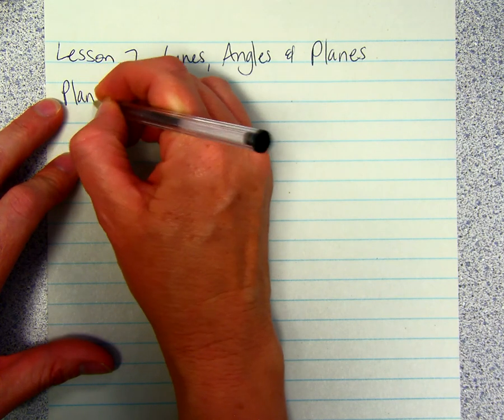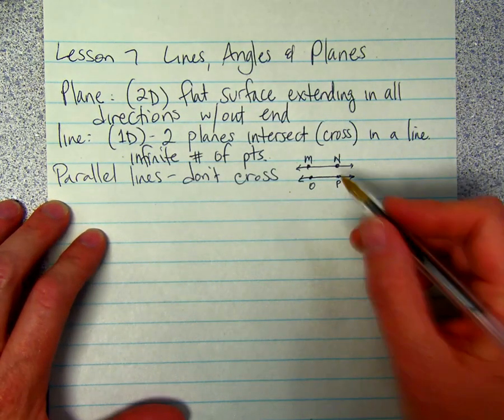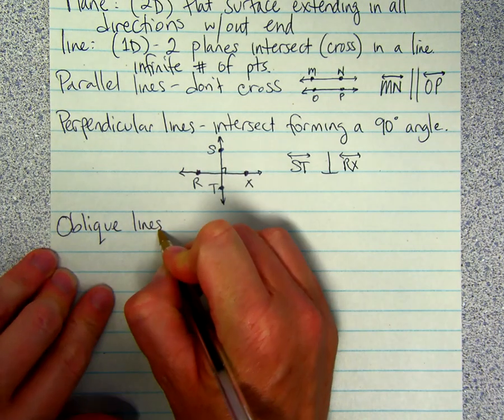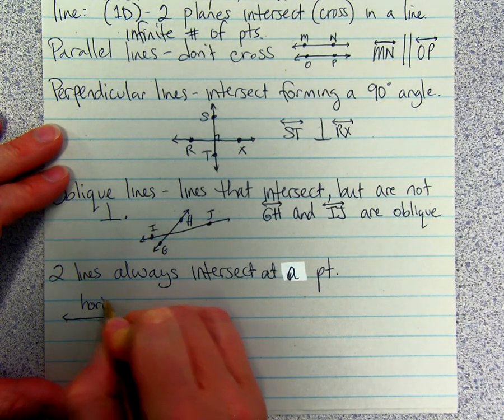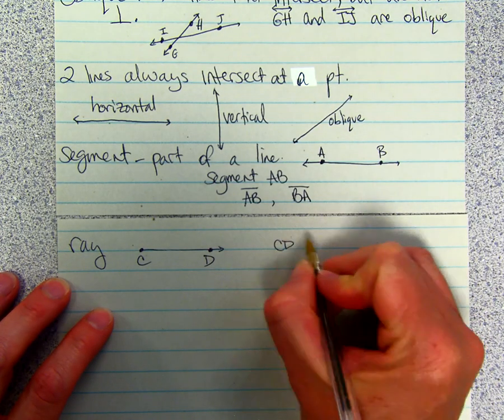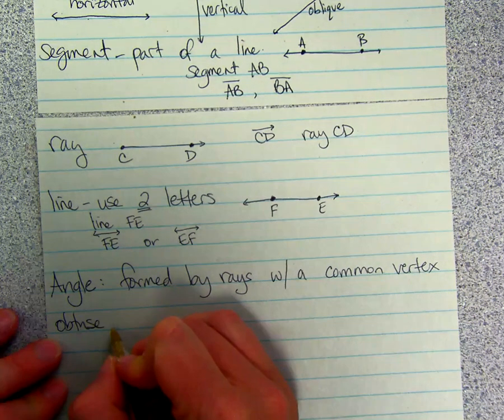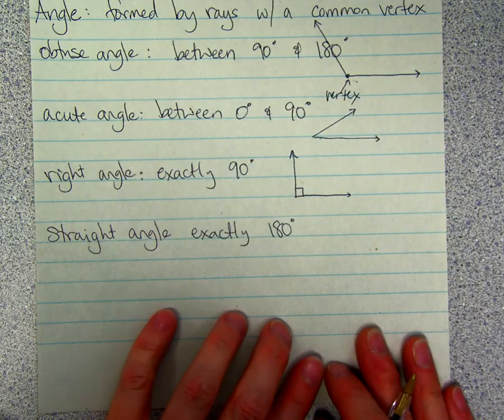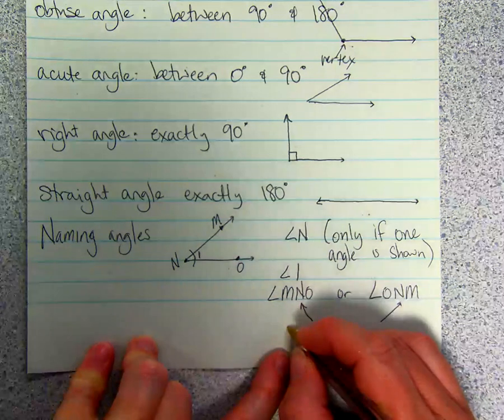Lines, Angles and Planes